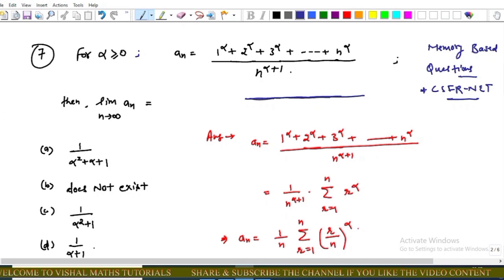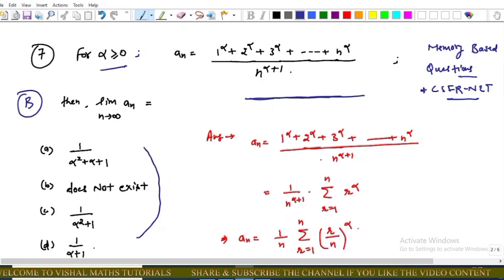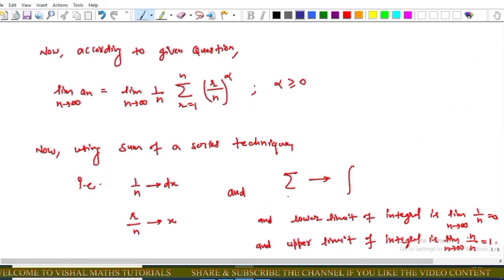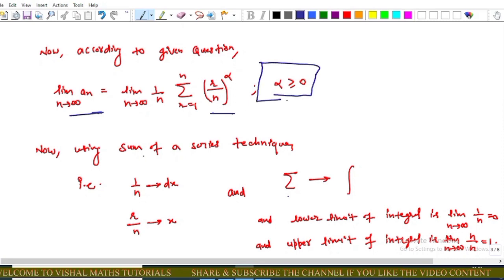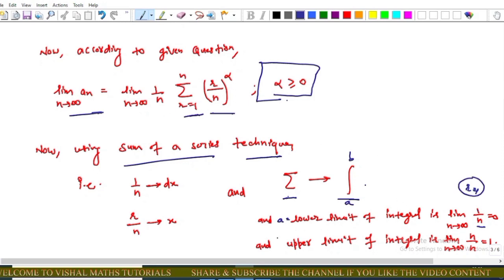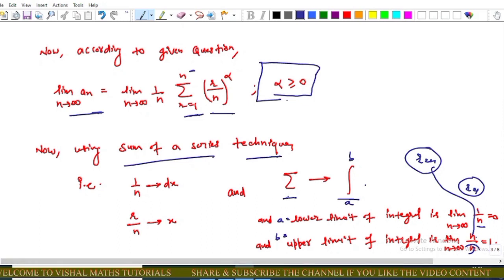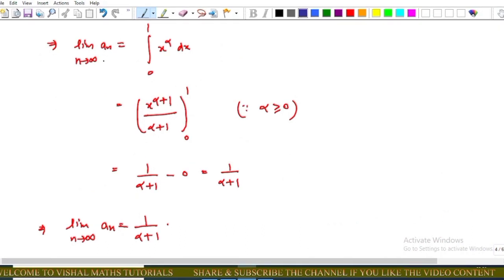CSIR-NET_16Sept 2022 l Memory Based Questions l Sum of a series l @Kibaba Maths Tutorials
CSIR-NET_16Sept 2022 l Memory Based Questions l Sum of a series l